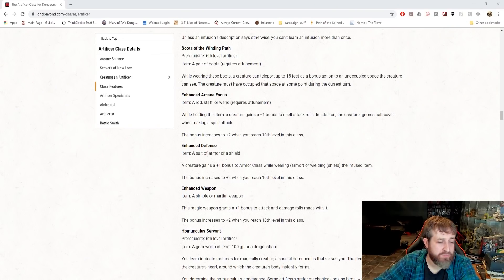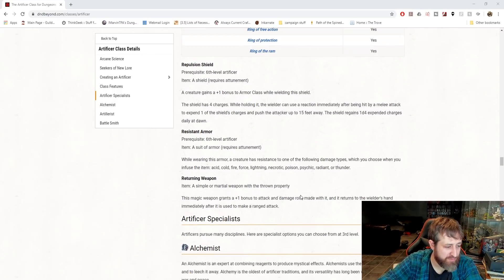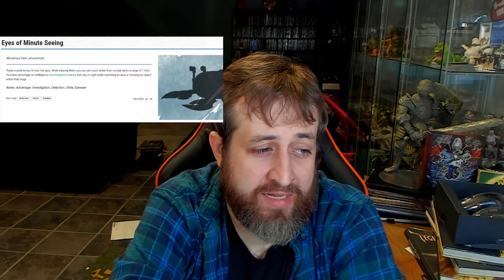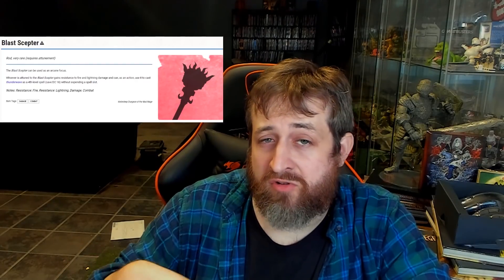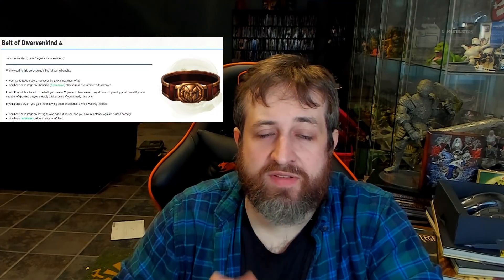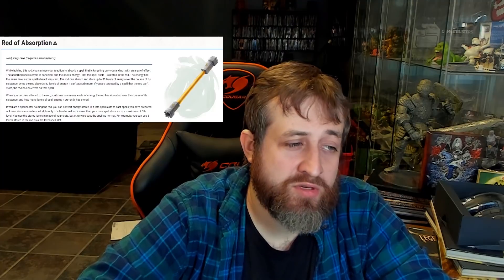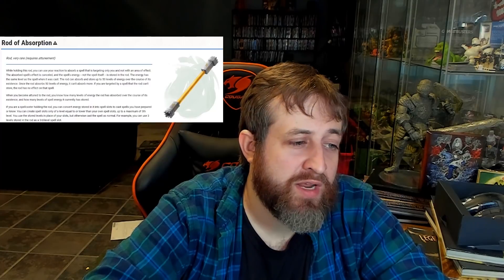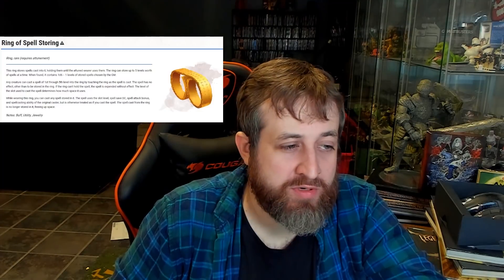Top 10 D&D 5e Artificer Magic Items | Nerd Immersion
With the base classes in the PHB complete, now it's time to cover the Top 10 Magic Items for the Artificer, the new class added in Eberron: Rising From the Last War. This was particularly tricky as the Artificer can create/replicate several magic items with its class features. So the list was limited, but I think these items are still great. What would you want to have for your Artificer?

Top 10 Artificer Magic Items:
10. Eyes of Minute Seeing
9. Blast Scepter
8. Cape of the Mountebank
7. Belt of Dwarvenkind
6. Helm of Teleportation
5. Cloak of Displacement
4. Robe of Stars
3. Rod of Absorption
2. Stone of Good Luck
1. Ring of Spell Storing

Thumbnail art by Wizards of the Coast

Catch us LIVE playing D&D 5e every Tuesday night at 8:30PM Eastern and every Monday night at 9PM Eastern!

We also have a Discord server as well!

END CREDIT MUSIC
This epic music is from the one and only Ben Briggs!

I'm part of a creator network. Join Jetpack7’s community Discord server for even more gaming-related content!

SOCIAL MEDIAS!